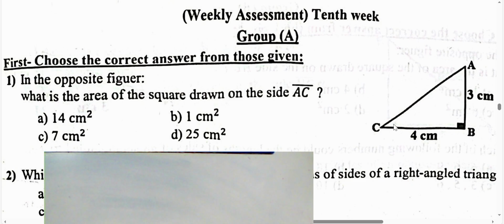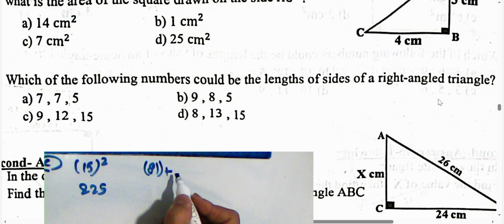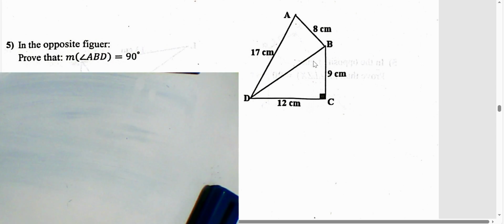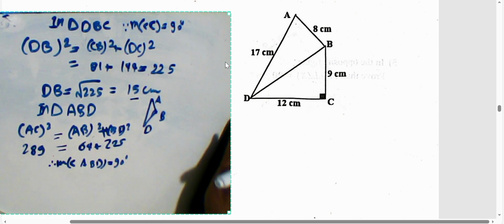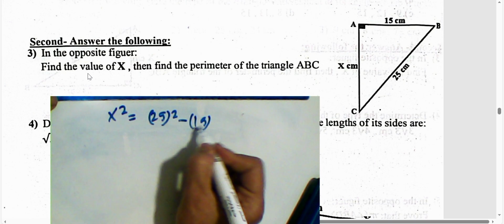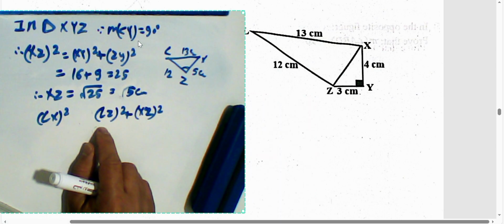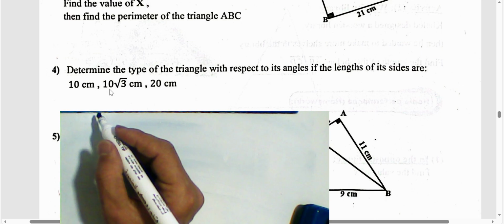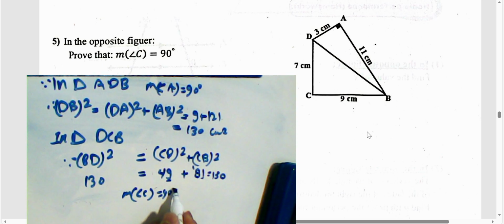تانية إعدادي ماث – تقييمات الأسبوع العاشرنماذج الوزارة – MATH #🎉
تانية إعدادي – تقييمات الأسبوع العاشر
نماذج الوزارة – ماث Math💯